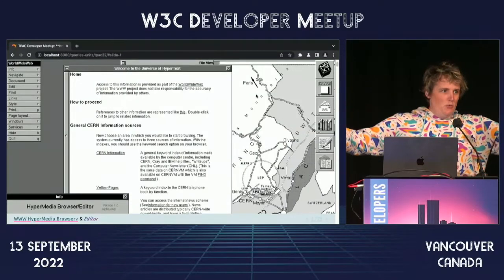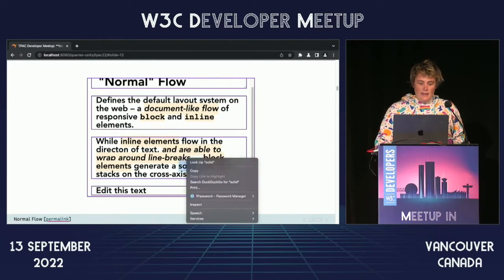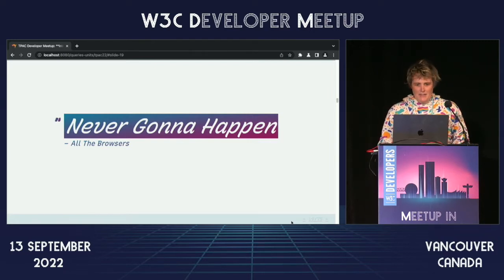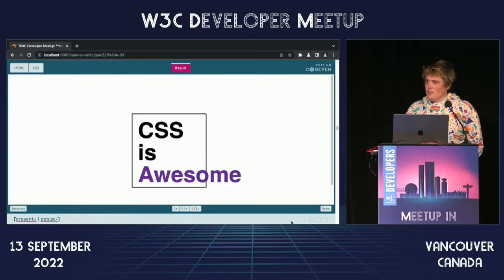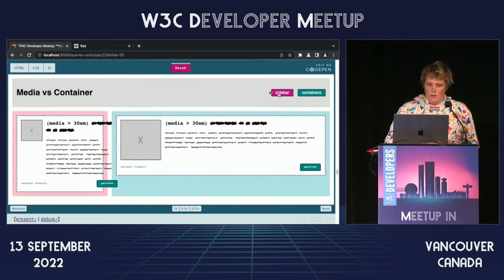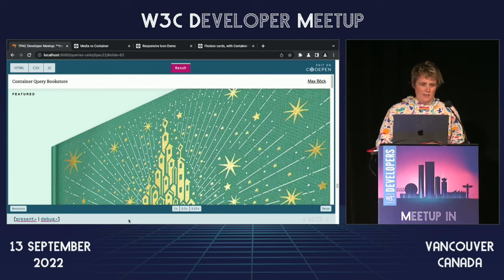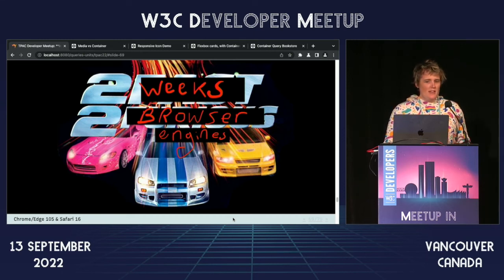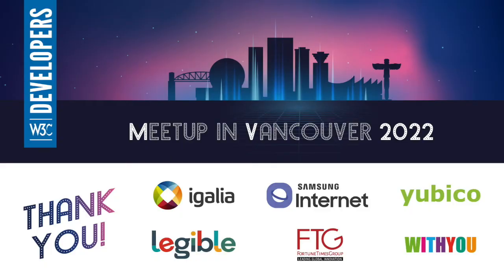Intrinsic CSS with Container Queries & Units, by Miriam Suzanne (W3C Invited Expert)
CSS has always been contextual, with a Cascade & Normal Flow that allow content & styles to adapt across browsers, writing modes, device interfaces, and user-defined preferences. And Media Queries (part of the initial language proposal!) kicked off a decade of Responsive Web Design – with more explicit control over contextual adaptation. But with '@media', there's only one global context shared by every element on the page.

Container Queries are here to change that. We can define 'containers' that expose more localized context – and then query those containers in a variety of ways. Beyond just the highly anticipated size queries, we also get new container-relative units, and a roadmap for querying container styles, states, and more. Container queries & units have a lot to offer as we enter a more content-out era of Intrinsic Web Design, but they also come with some limitations of their own. Join Miriam to learn about how the feature works, how to start using it in production, and what to look forward to as Container Queries continue to evolve.